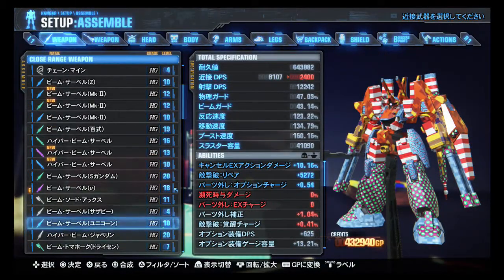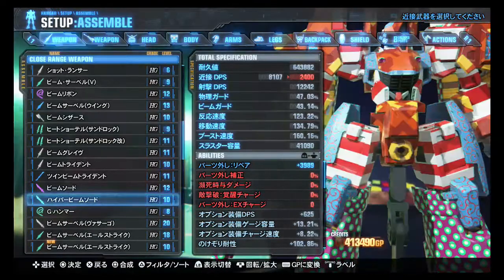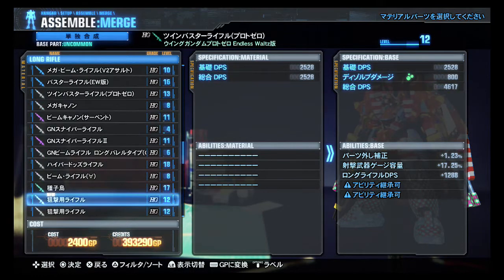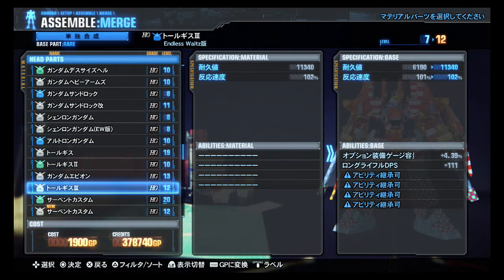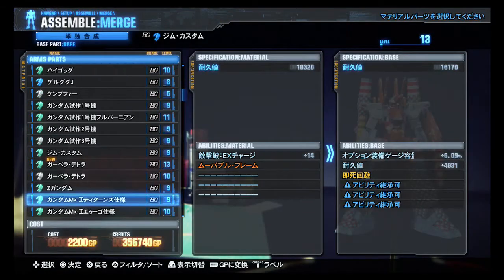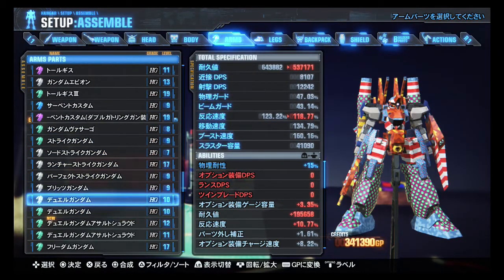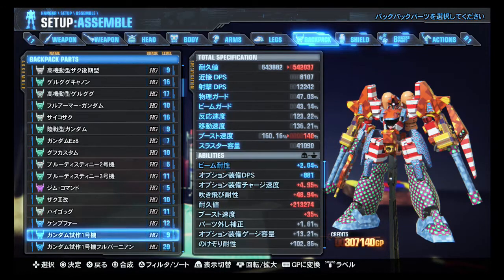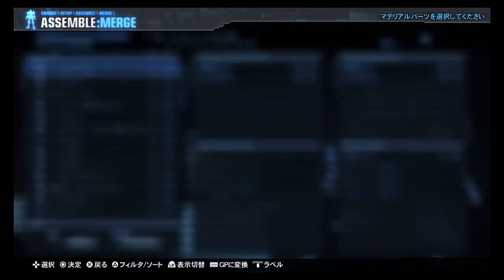Gundam Breaker 3(PS4) Saturday Sorting Special 02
Want to see the Gundam Breaker 3 DLC or make Rob play another game? You too can Help Flailthroughs!